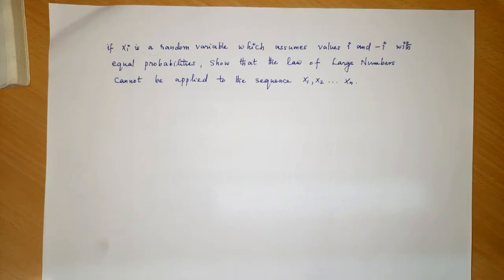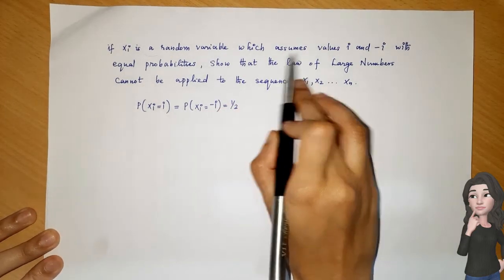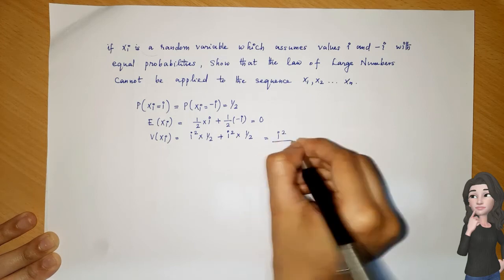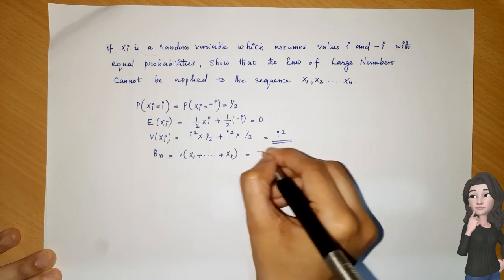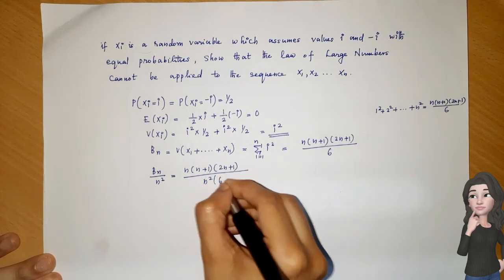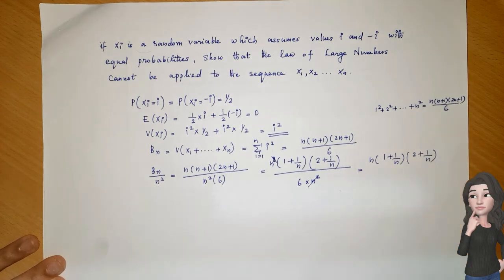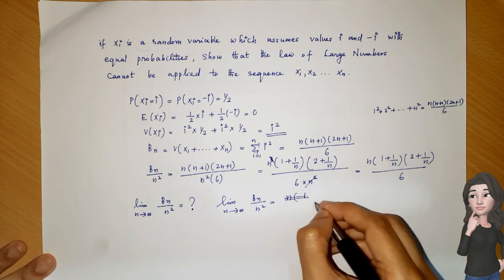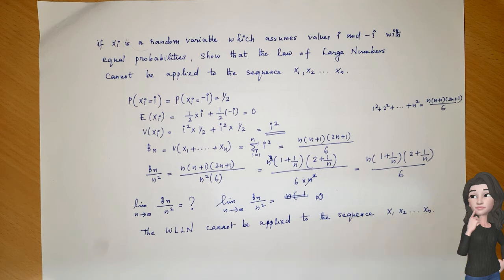Q n A on Weak law of large numbers | check whether WLLN holds